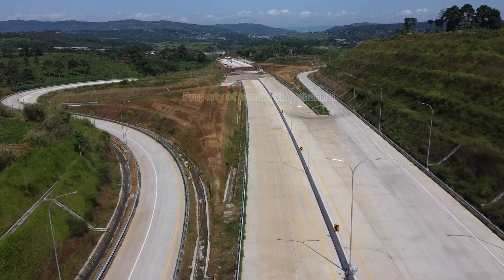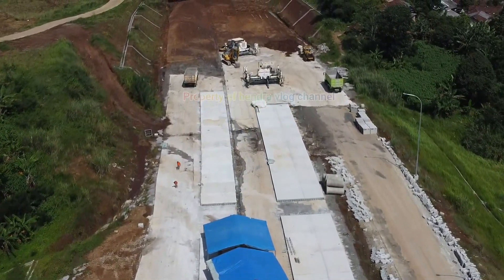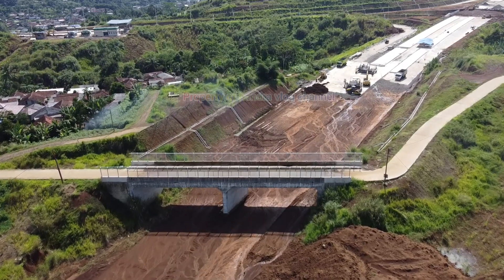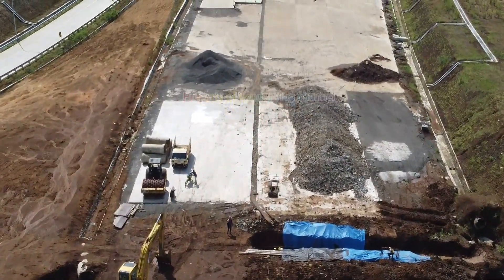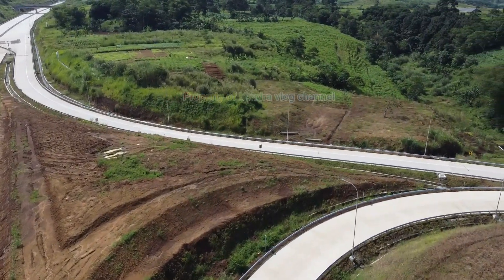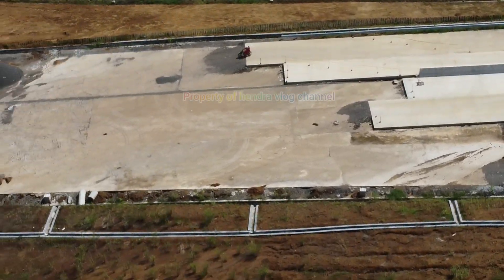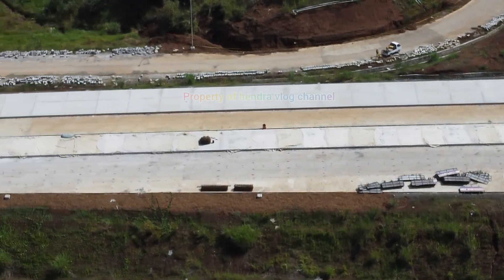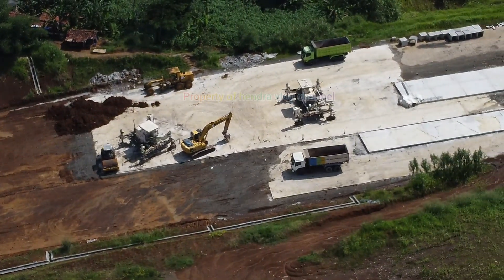exit tol parungkuda 14 mei 2023-ujung tol bocimi dua terbaru-dji mini 2 se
Progres tol bocimi 14 mei 2023 kawasan exit tol parungkuda sundawenang kabupaten sukabumi